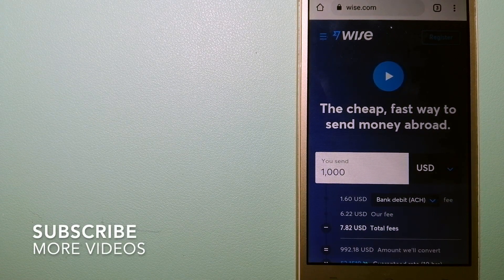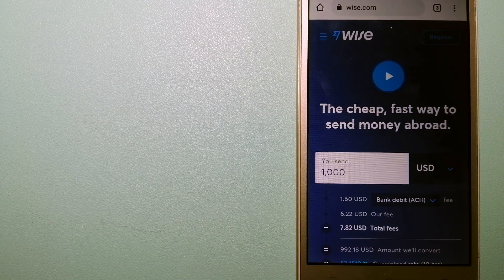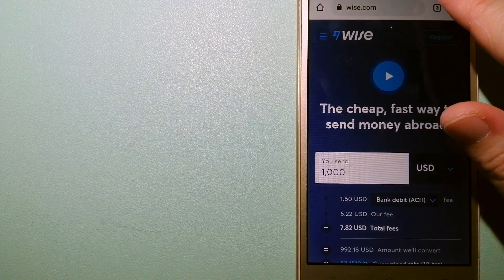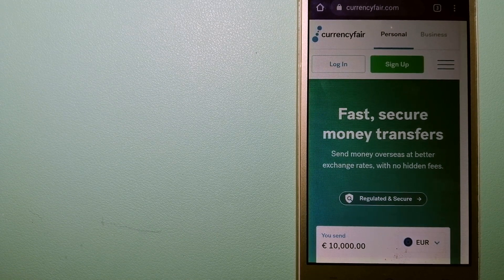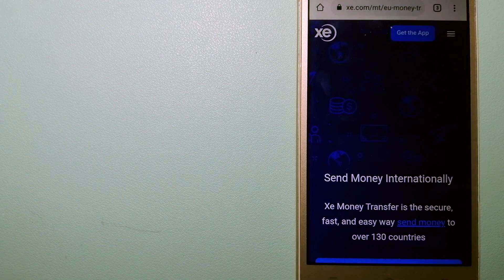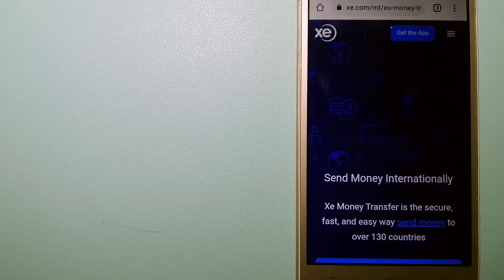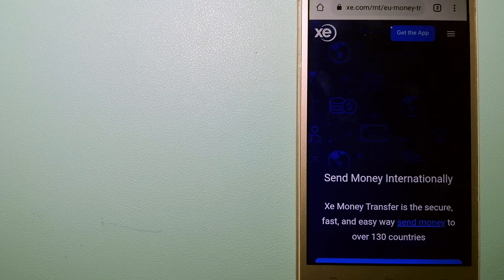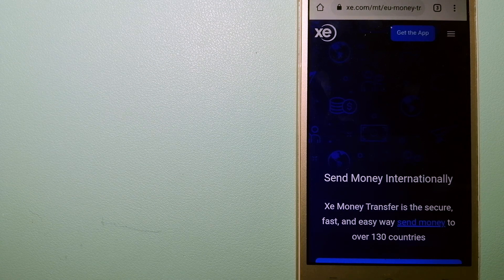🔴 How To Transfer Money Overseas From Austria to Somalia🔴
Somalia,[a] officially the Federal Republic of Somalia[10] (Somali: Jamhuuriyadda Federaalka Soomaaliya; Arabic: جمهورية الصومال الفيدرالية), is a country in the Horn of Africa. The country is bordered by Ethiopia to the west, Djibouti[11] to the northwest, the Gulf of Aden to the north, the Indian Ocean to the east, and Kenya to the southwest. Somalia has the longest coastline on Africa's mainland.[12] Its terrain consists mainly of plateaus, plains, and highlands.[1] Hot conditions prevail year-round, with periodic monsoon winds and irregular rainfall.